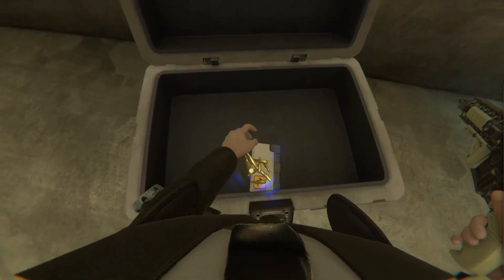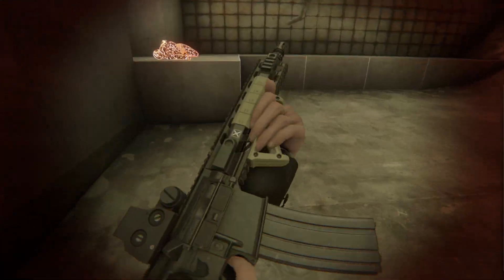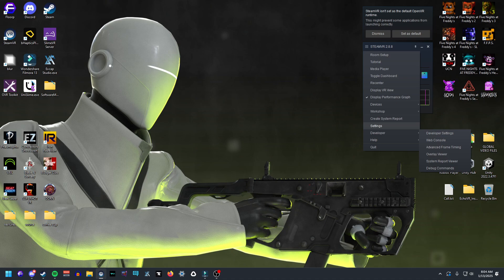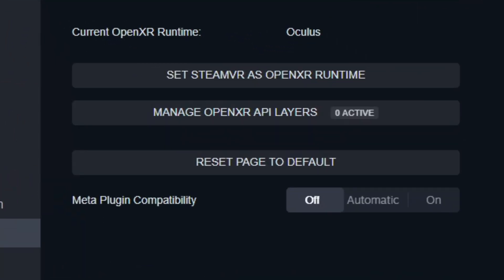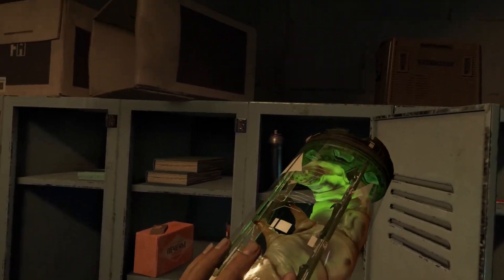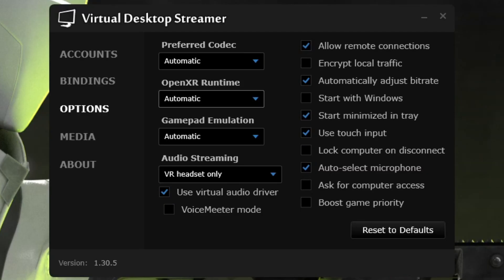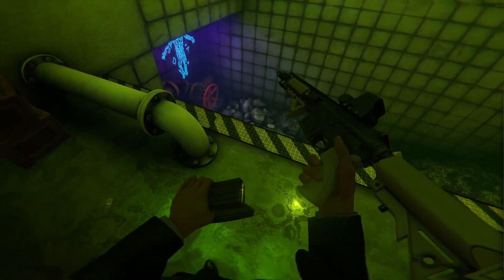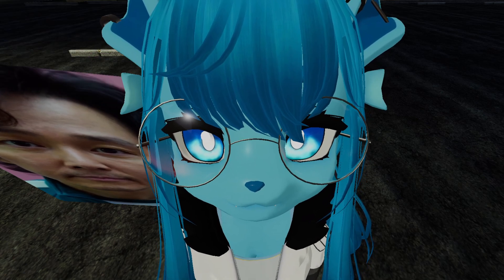5 Tips for NEW PCVR Players!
Uhhh I couldn't think of a description thing

0:00 - Intro
0:25 - Tip 1
1:13 - Tip 2
1:55 - Tip 3
2:12 - Tip 4
3:35 - Tip 5
4:03 - Bonus Tip!
4:27 - Outro

$tvhead06